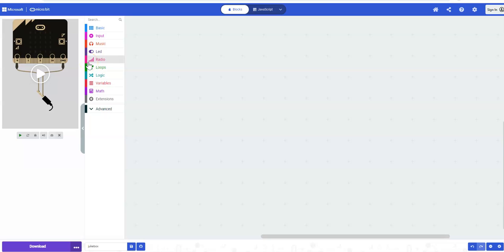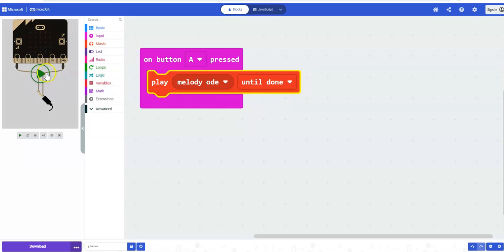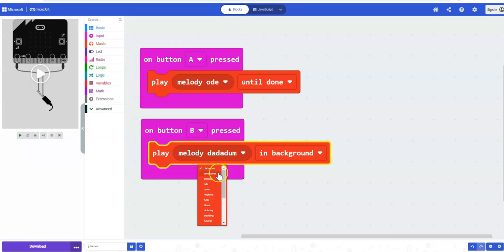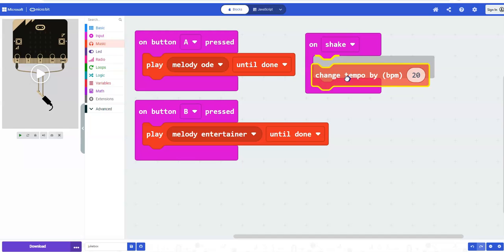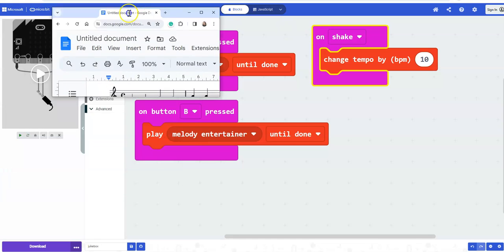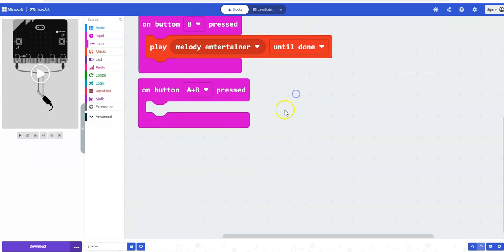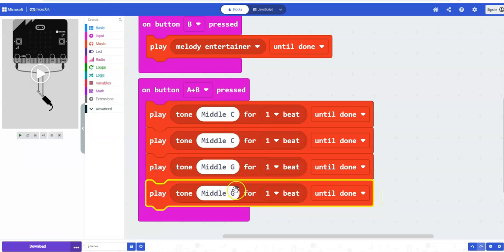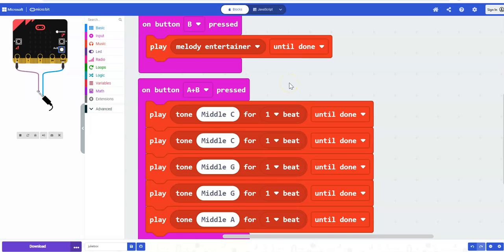Creating a simple jukebox by coding the micro:bit with makecode.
This is a tutorial to walk through turning the micro:bit into a simple jukebox. The micro:bit will play music when button A is pressed, a different tune when button B is pressed, and a tune with our own notes for when button A and B is pressed. It will also speed up the tempo when we shake the micro:bit.